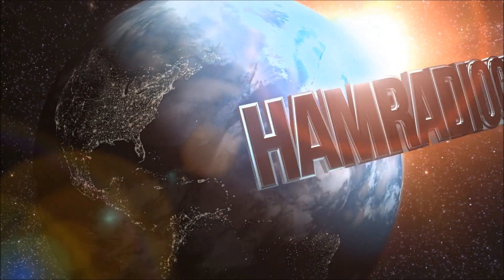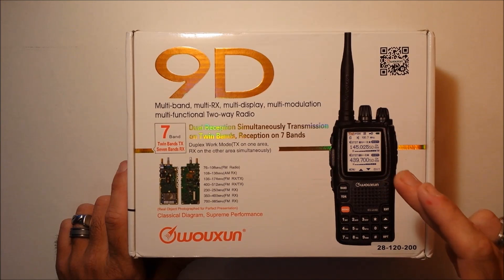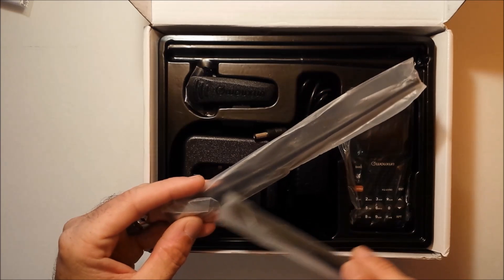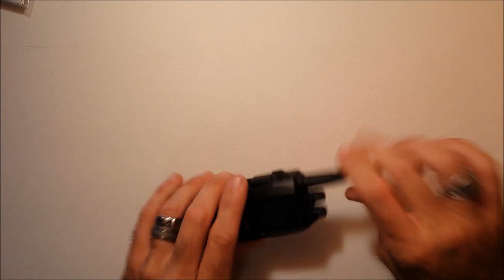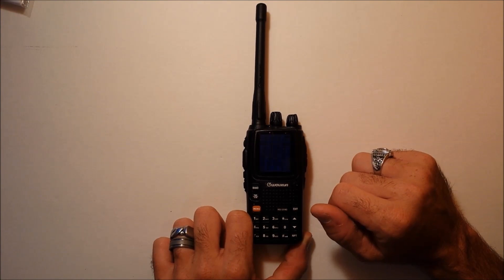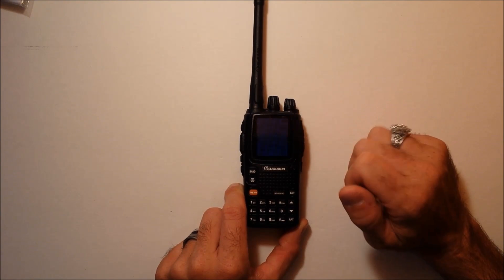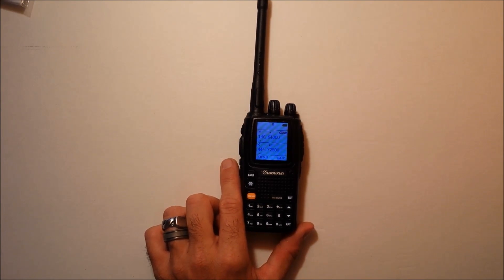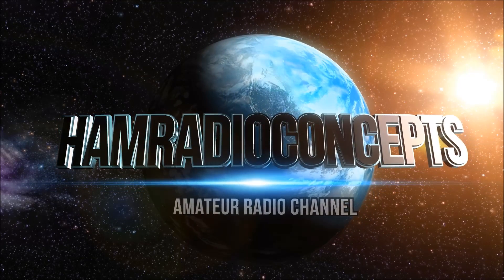Wouxun KG-UV9D Dual band handheld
Here's a look at the UV9D by Wouxun, with increased frequency coverage, including AM RX on airband, and FULL duplex operation, perfect for amateur satellite operation.